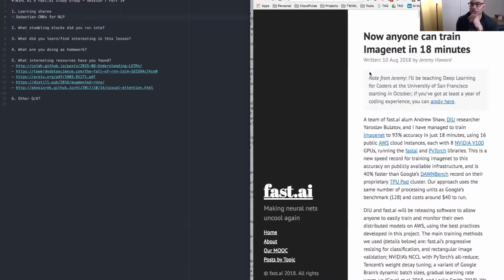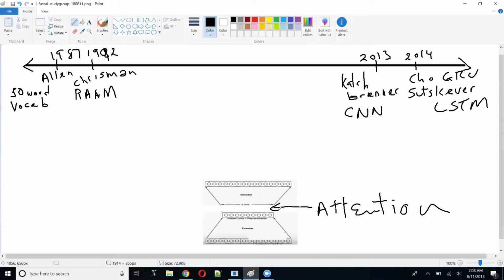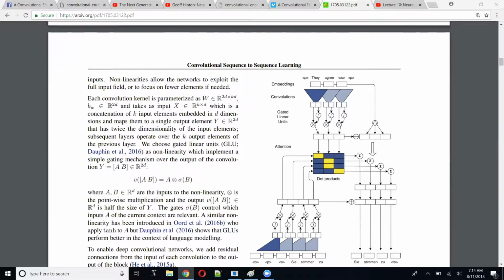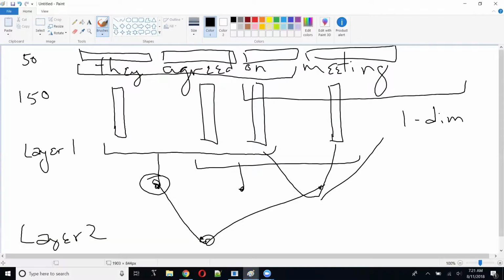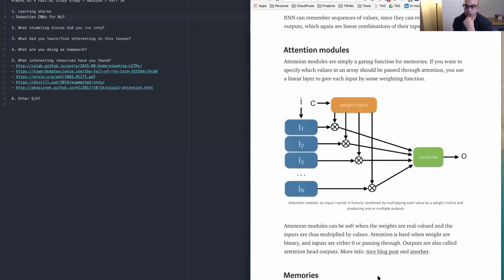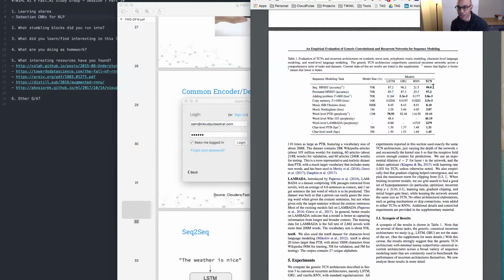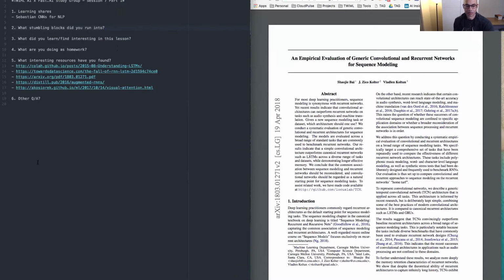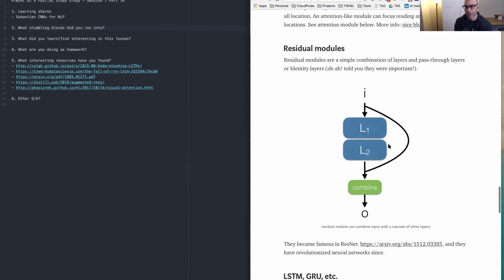TWiML & AI x Fast.ai Study Group - Session 7 Part 1 - August 11, 2018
This video is a recap of our Fast.ai x TWiML Online Study Group.

In this session, we review part one of lesson of seven, Resnets from Scratch.

1. Sign up for the TWiML Online Meetup, noting fast.ai in the “What you hope to learn” box.

2. Use the email invitation you’ll receive to join our Slack group. If you don’t receive it within a few minutes, check your spam folder.

3. Once you’re in Slack, join the fast_ai channel and hop over to intros as well and introduce yourself.

4. Use the link posted in the meetup slack channel to add our events to your calendar.